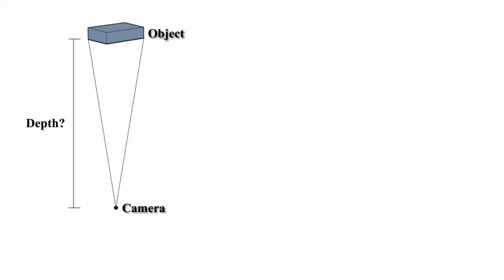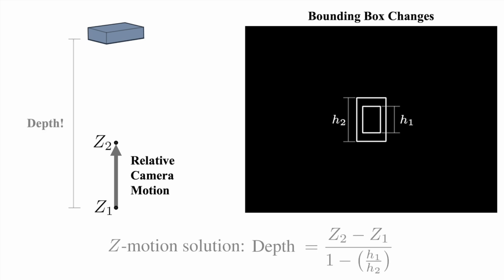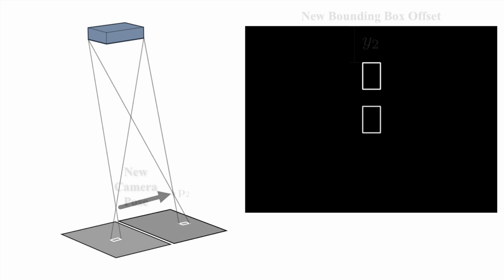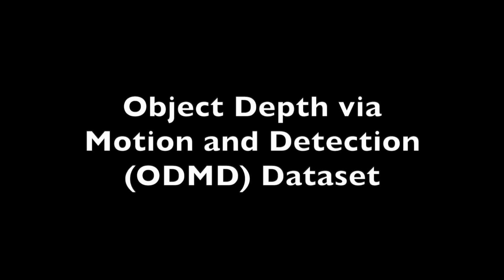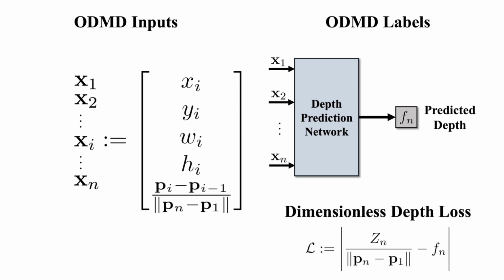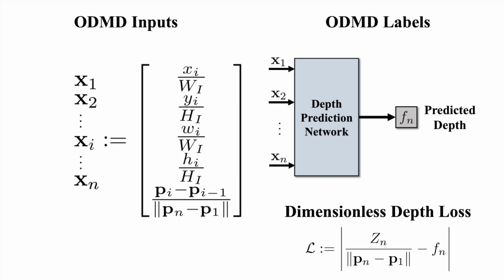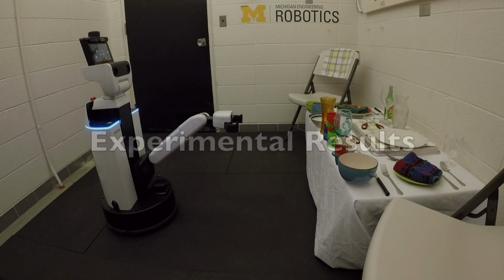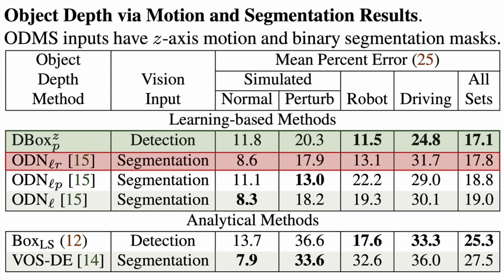CVPR 2021: Depth from Camera Motion and Object Detection